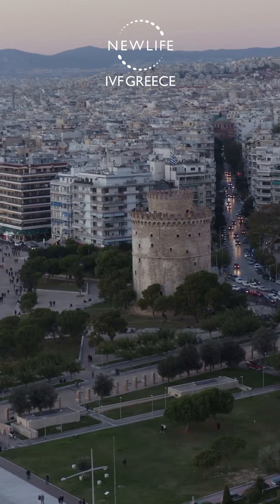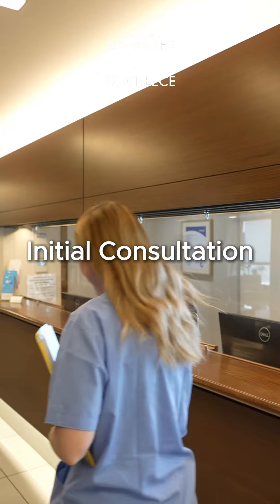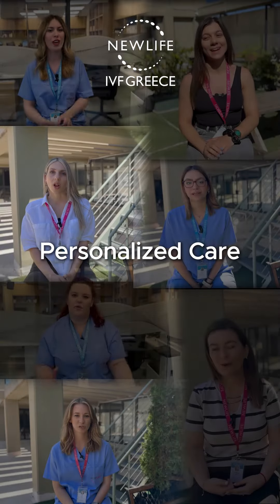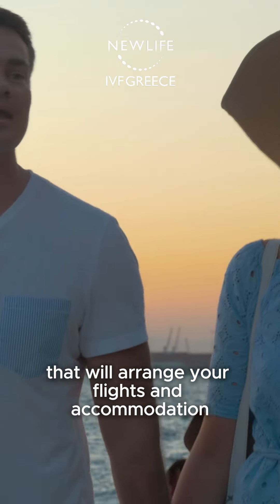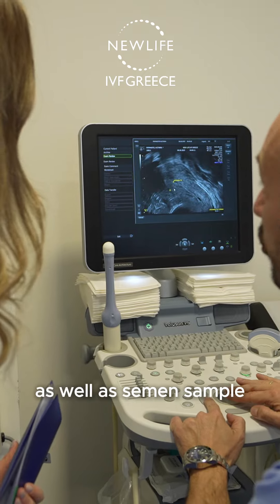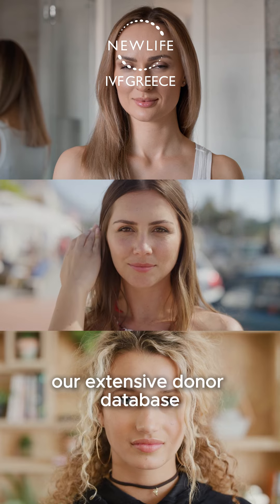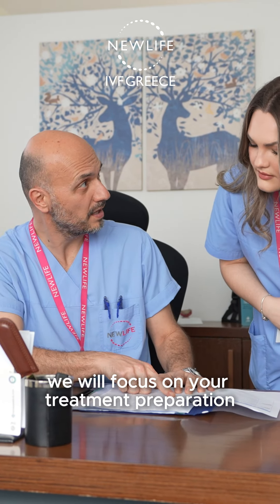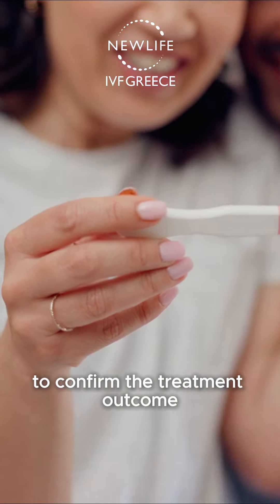Egg donation step by step! | Newlife IVF Greece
Considering IVF with Egg Donation abroad? We understand it can feel overwhelming.

At Newlife IVF Greece, we're here to guide you through every step of the journey - from your first consultation to that exciting pregnancy test!

Watch our latest video to learn more about the process and see how we support you throughout your fertility journey.